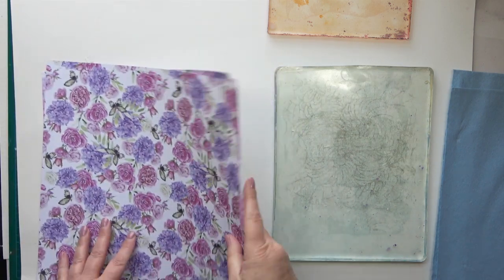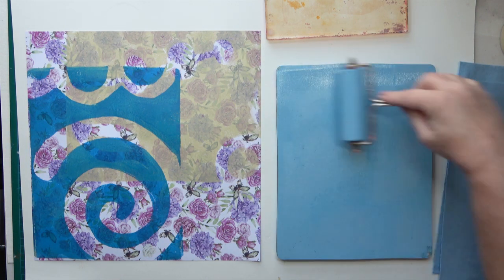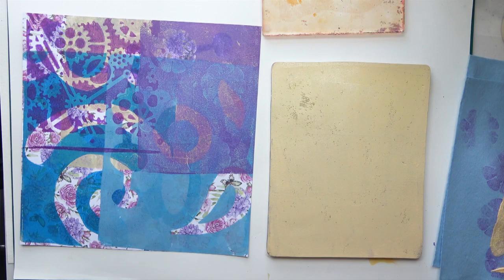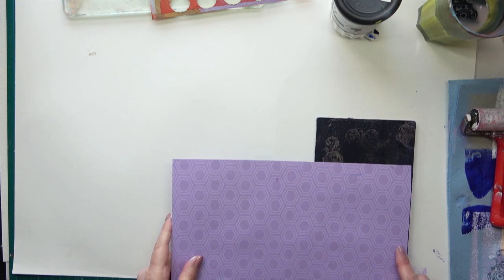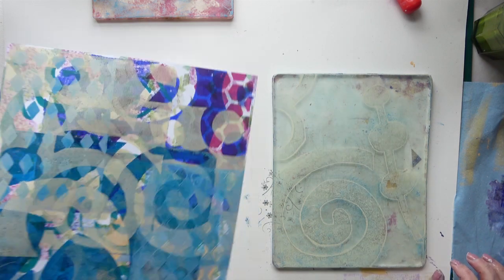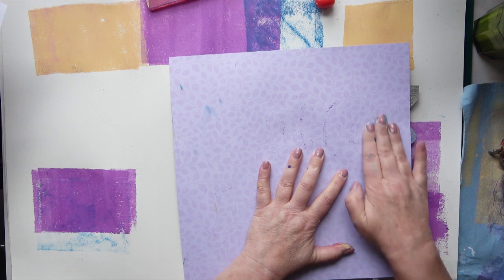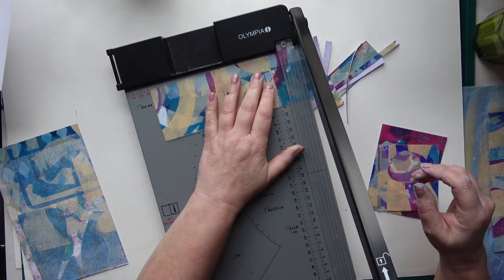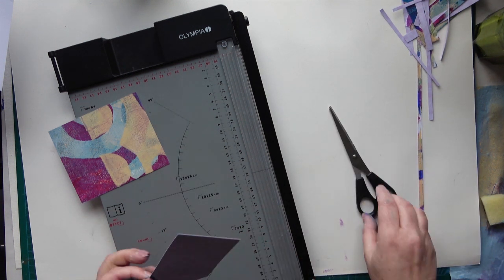Gelli Printing a Masterboard for Art Journaling Ephemera, Postcards, ATCs, Tags, etc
Here I gel print onto a piece of unloved paper to turn it into a masterboard so I can make a good batch of journal ephemera, such as postcards, journal cards, ATCs and tags.
0:00 Intro
0:10 Starting to Print
11:10 Cutting up the Print
13:13 The Second One
27:38 Cutting up the 2nd Print
30:33 Embellishing some Tags
32:34 Flip Through of Ephemera Made
33:55 End Screen